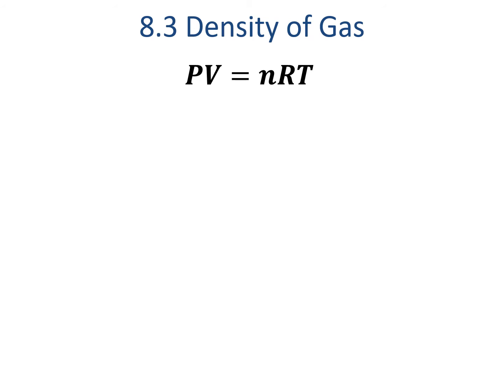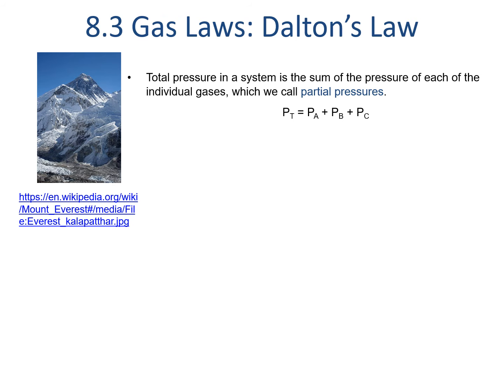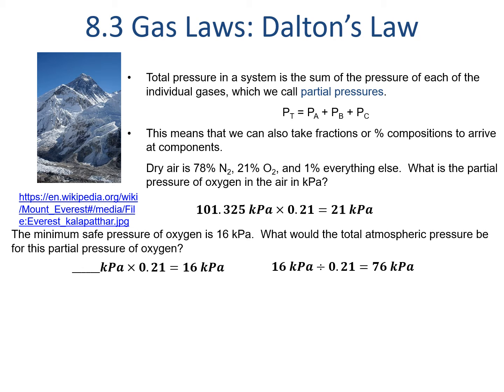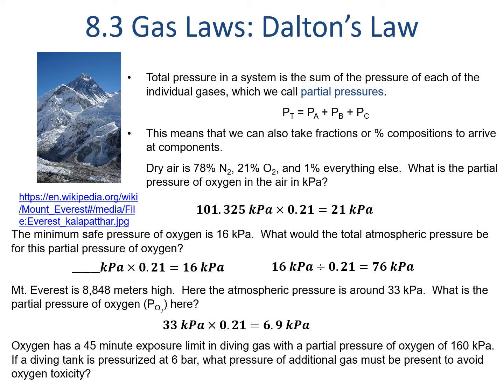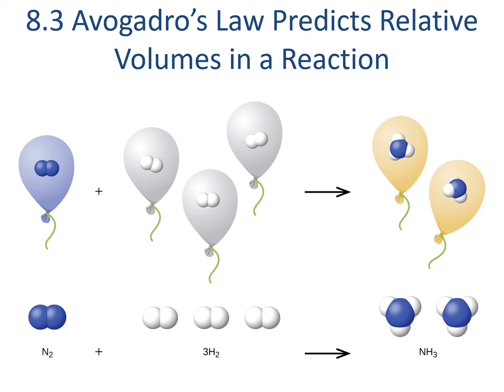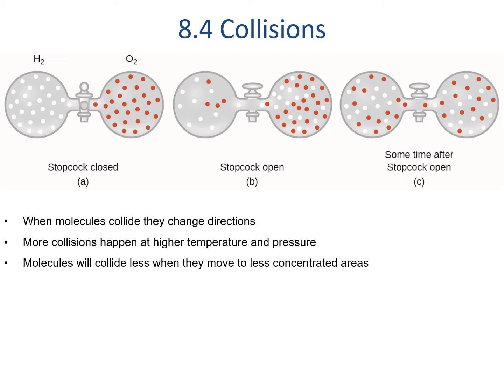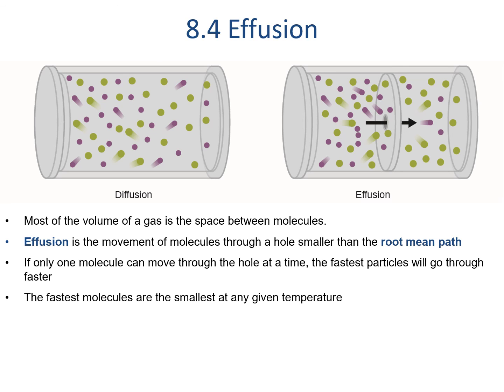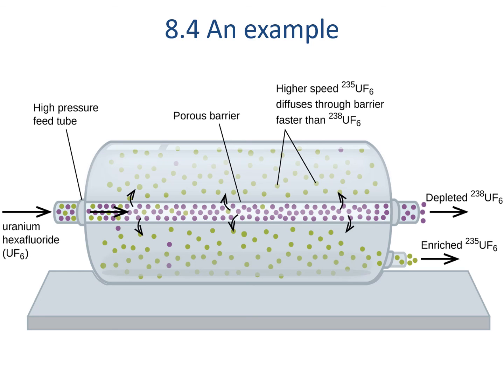103 Ch8 3 8 4 Stoichiometry of Gases and Reactions